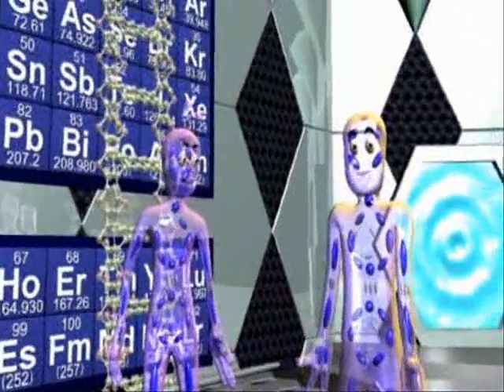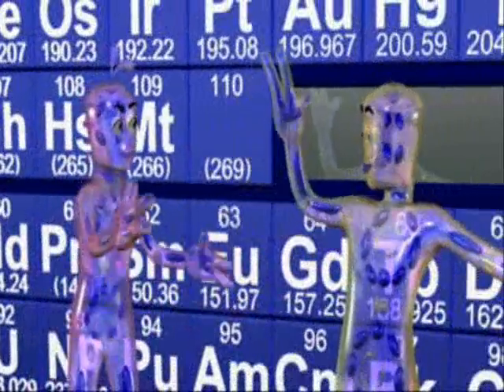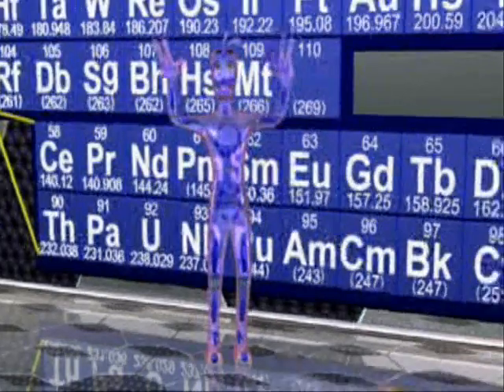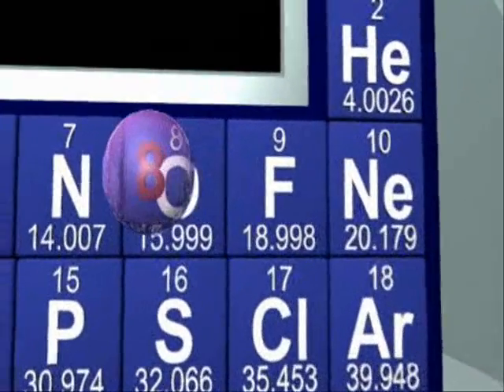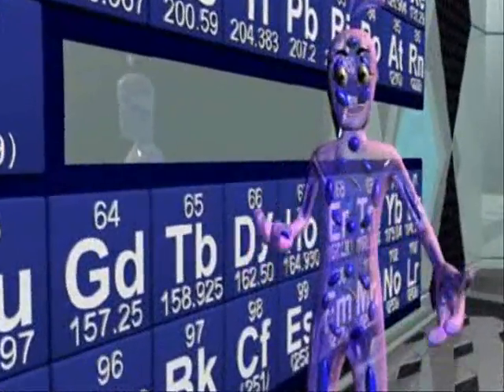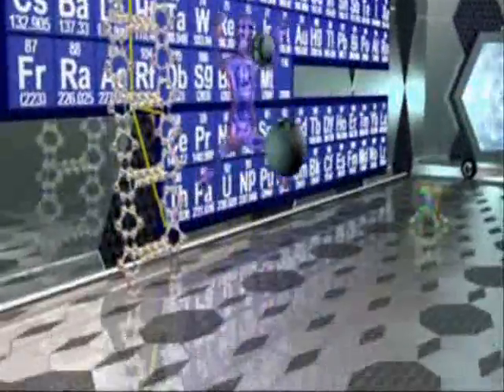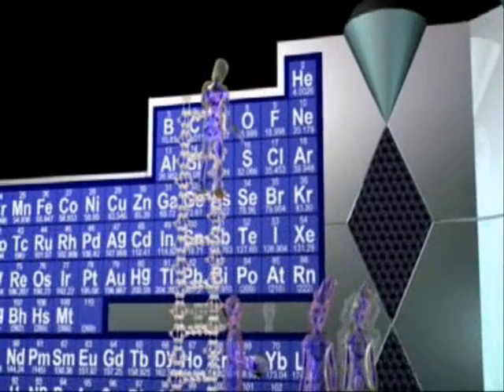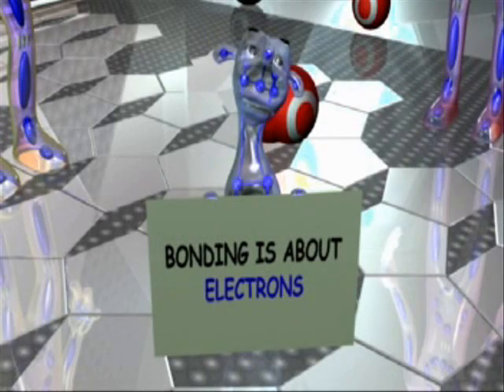Periodic Table & Middle School Science Songs About Atoms, Protons & Structure of Matter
A scene from the Nanokids educational science video series about the periodic table, atoms, protons, ionic bonds and covalent bonds. Includes the songs "What Type of Atom" & "Bond With Me".

Download free MP3, lyrics, and chapter notes for Scirave, created by Dr James Tour